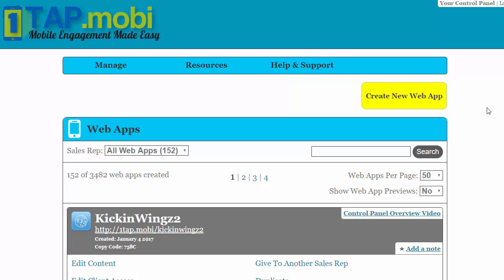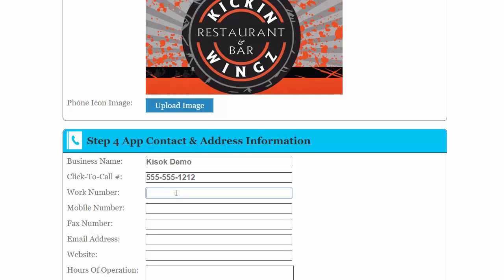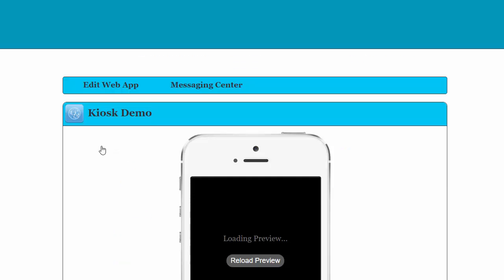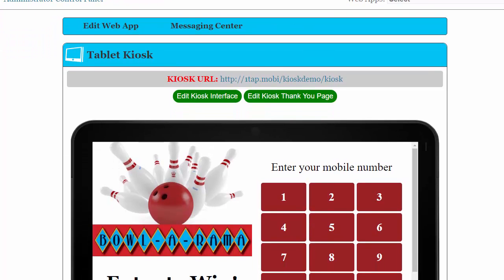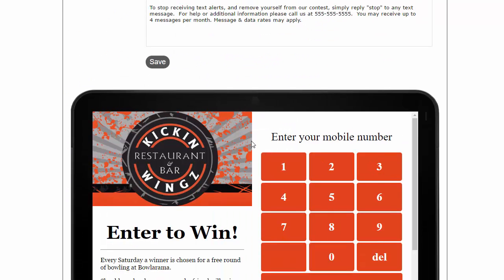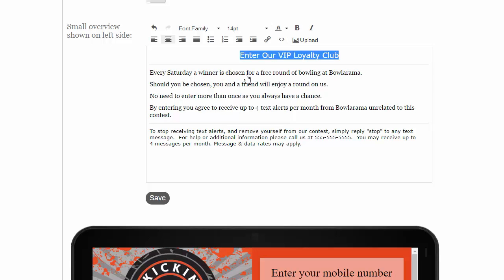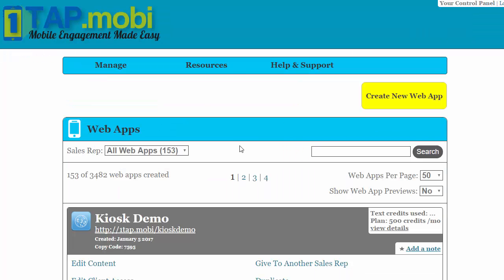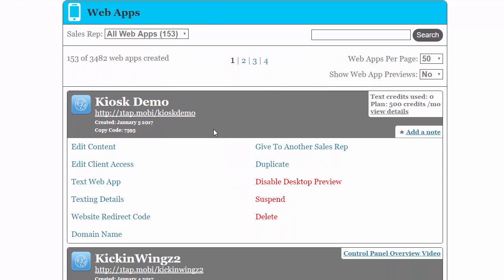How to set up the Loyalty Reward Kiosk App Wizard Studio - Training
In this video you will learn how to set up the Loyalty Reward Kiosk.
Note: You must have texting added to the app to access the Kiosk Platform.